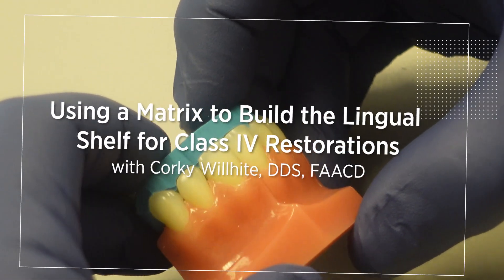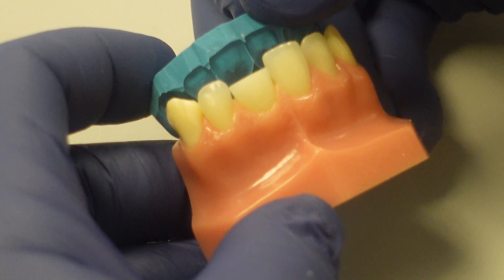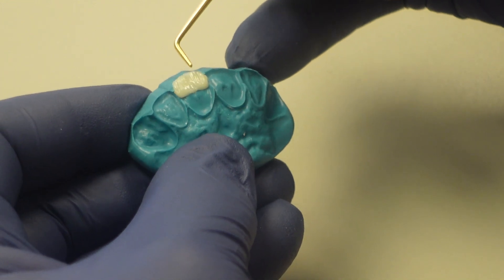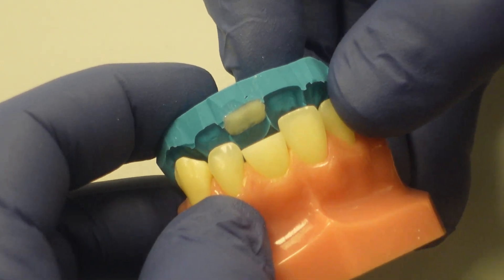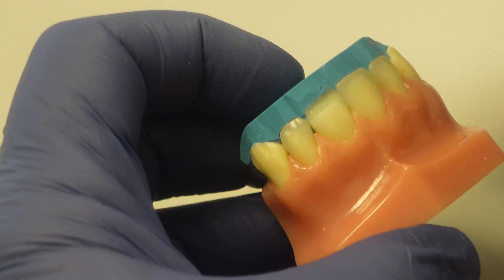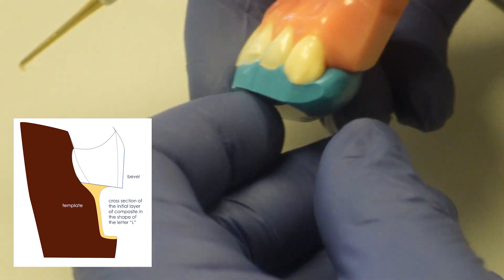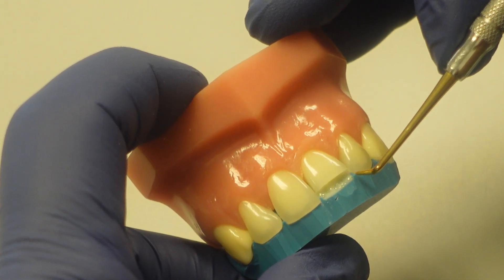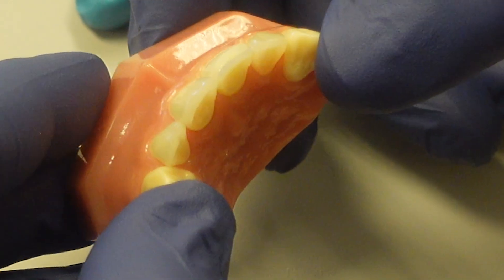Cosmedent, Inc.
Join Dr. Corky Wilhite as he provides a comprehensive, step-by-step guide to building the lingual layer for composite bonding using a template (putty index or matrix). In this detailed tutorial, you’ll learn everything you need to know about using Renamel Microhybrid composite to create a precise and natural-looking restoration. Follow along as Dr. Wilhite breaks down each stage of the process—from template preparation to the final cure. Below are the key steps covered in the video:
Step-by-Step Breakdown:
1. Preparing and Trimming the Template
• Dr. Wilhite explains the importance of trimming the template precisely to ensure that the facial incisal line is properly aligned. Learn why trimming the template carefully helps to avoid excess material, which can lead to air bubbles or an improperly formed incisal edge.
2. Fitting and Marking the Lingual Margin
• Before loading the composite, Dr. Wilhite demonstrates how to fit the trimmed template in the mouth. He also shows how to gently score the lingual margin to guide the placement of the composite for better control and accuracy.
3. Loading the Template with Composite
• Using Renamel Microhybrid composite, Dr. Wilhite highlights the importance of slowly extruding the material into the template to avoid lumps or air bubbles. He also shares tips on evenly distributing the composite for multiple teeth restorations.
4. Adapting the Composite to the Tooth
• Learn how to use a multi-use instrument to smooth the composite and ensure proper adaptation to the lingual surface of the tooth. This step is crucial to avoiding large ledges or air pockets, which could compromise the bond.
5. Seating the Template
• Dr. Wilhite demonstrates how to carefully seat the template, making sure the lingual margin is properly positioned. He also shows how to make adjustments before fully seating to avoid any misalignments.
6. Thinning and Refining the Composite Layer
• Discover how to thin the composite layer to the proper thickness. Dr. Wilhite shares expert advice on creating a durable, yet thin layer that leaves enough room for the final facial enamel layer. He also covers why it’s essential to eliminate excess material from the proximal areas for a cleaner result.
7. Curing the Composite
• Dr. Wilhite offers tips on the correct curing process, especially when curing through the tooth. He explains how doubling the curing time ensures a complete set of the material. Also, learn how to blend any uncured areas for a smooth, uniform finish.
8. Final Touches and Cross-Section Shape
• In the final stage, Dr. Wilhite discusses how the composite should resemble the shape of the letter "L" in cross-section, providing plenty of room for the incisal translucency, color blending, and other finishing touches needed to create a natural look.
Whether you're new to composite bonding or looking to refine your technique, this video will provide you with the tools and insights needed to master the process.